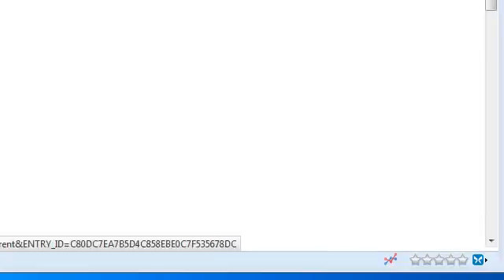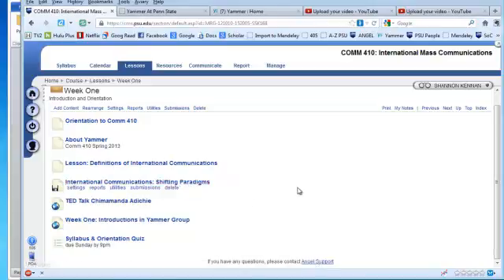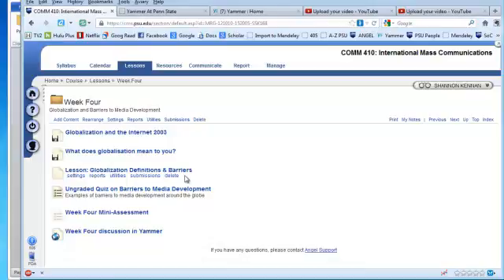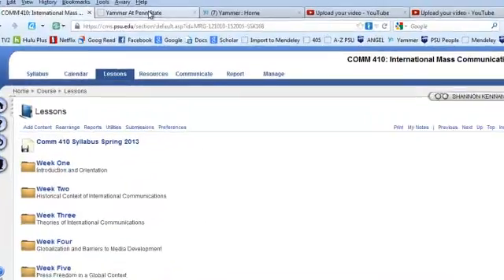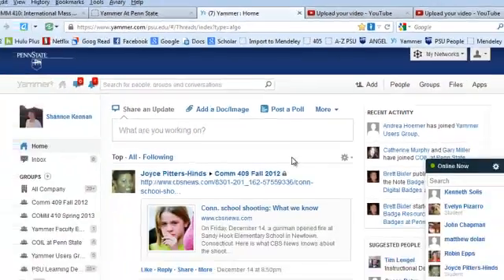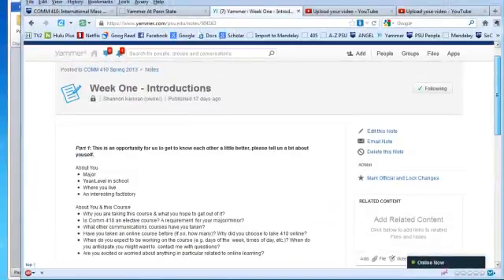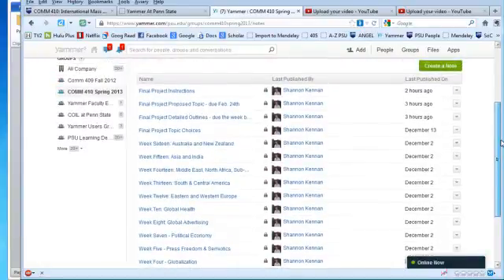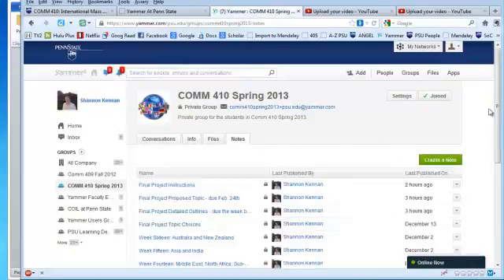AngelYammerWalkThrough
This is an overview of the two web spaces used in this course - Angel & Yammer.